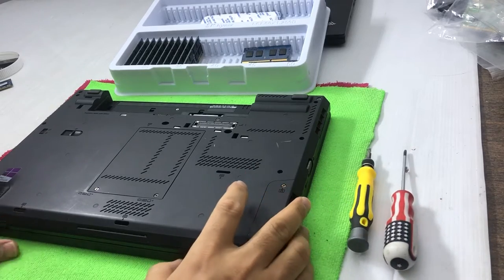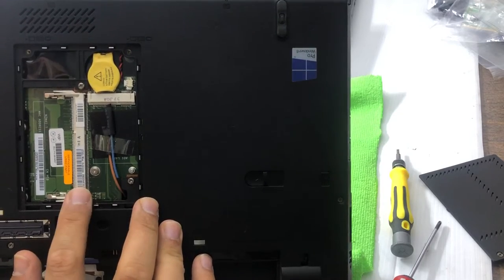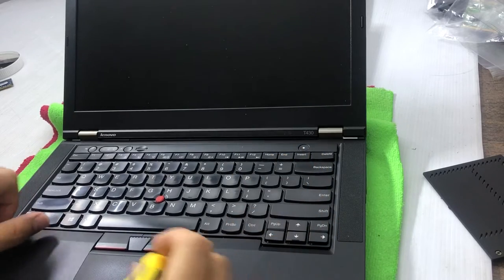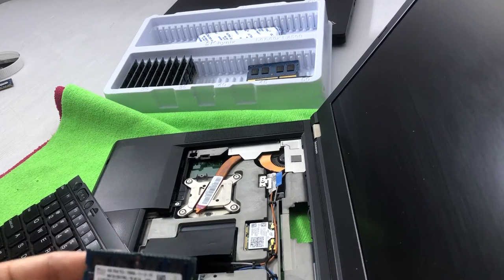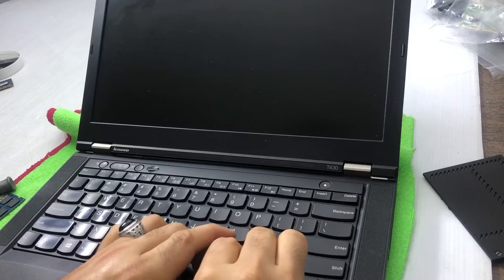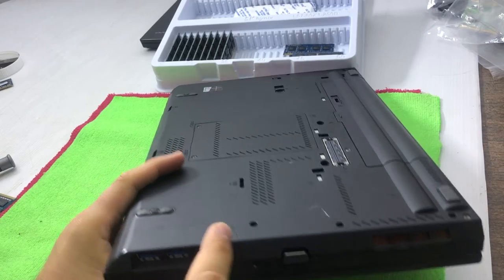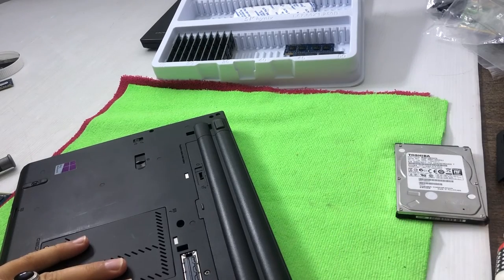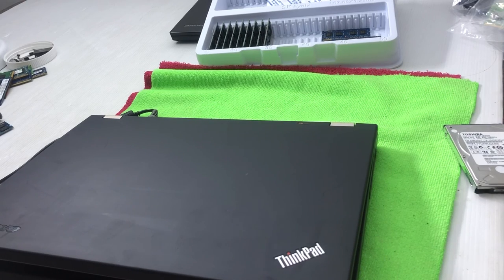Lenovo T440p Keyboard chnage.